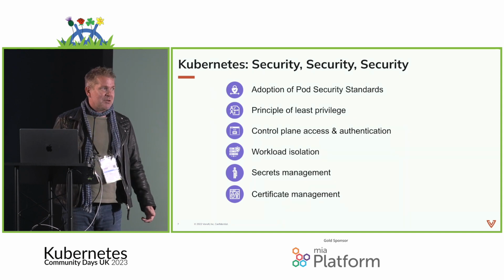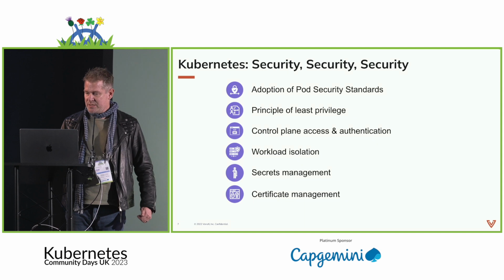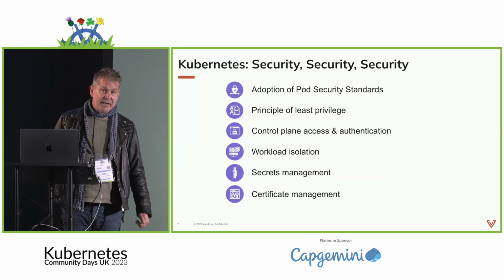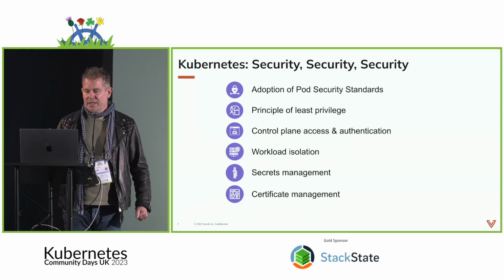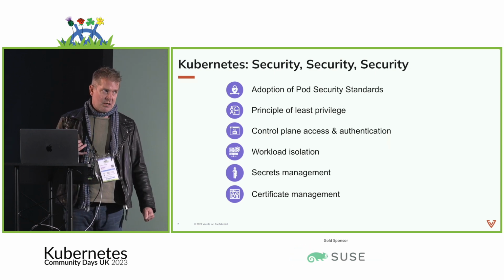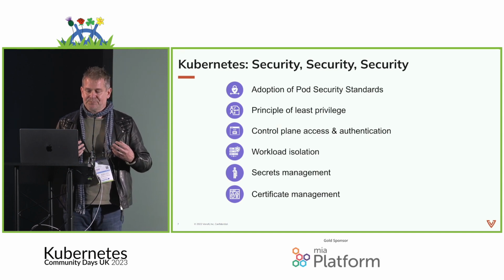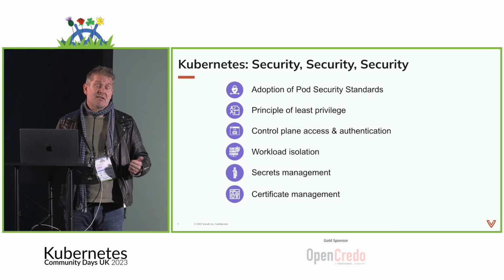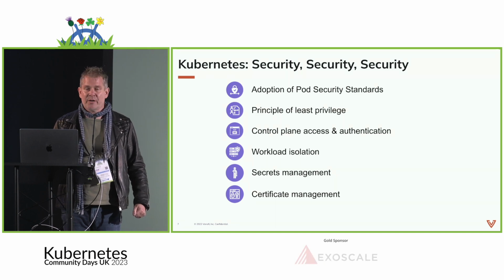Lightning talk 4